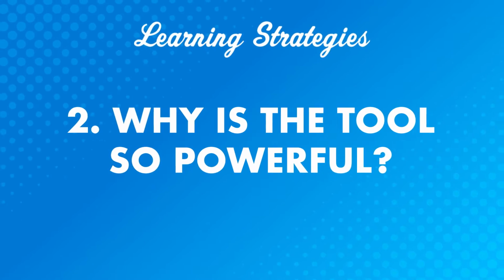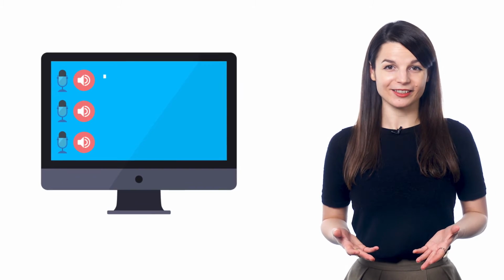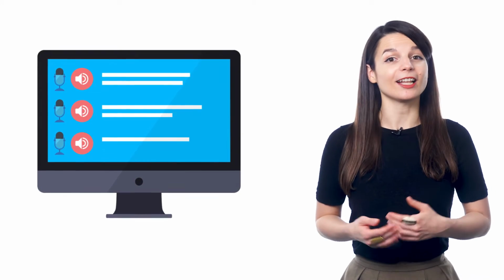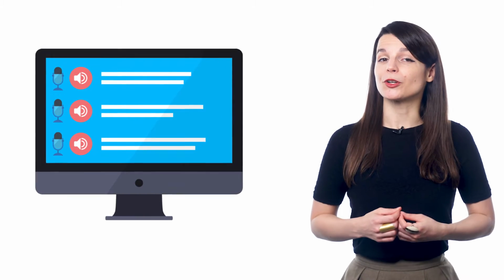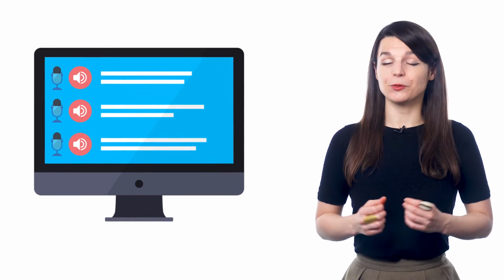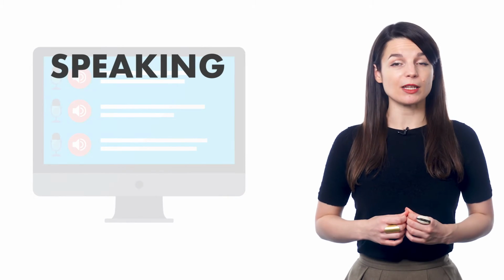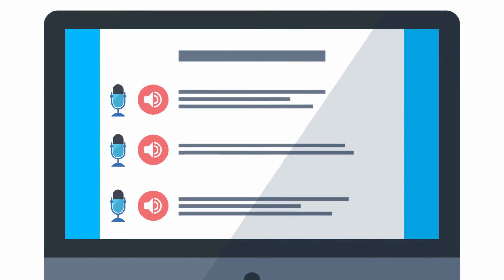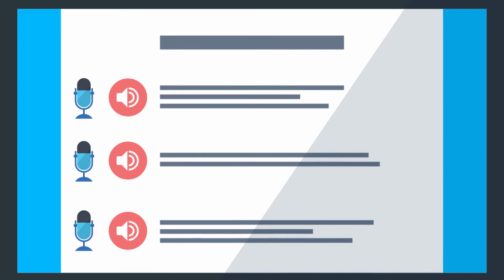How to Perfect Your Vietnamese with 1 Study Tool (Tips for Beginners)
← If you’re studying Vietnamese, chances are you’re looking to become fluent and conversational as fast as possible, right? Well then, look no further! Here is your fast track to fluency!
 ↓ More Details ↓

Step 3: Start speaking Vietnamese with the best online resources

Discover how to perfect your Vietnamese with one study tool. These tips for beginners will help you start speaking Vietnamese in minutes.

Yes, even beginners can quickly learn conversational Vietnamese well enough to carry on real conversations with native speakers. Of course, beginners won’t be able to carry a conversation the same way they could in their native language. But, thanks to these learning tips and advice you will soon be able to speak and interact with real native speakers!

VietnamesePod101 is the best place to get started with the Vietnamese language as you will get on your way to Vietnamese fluency fast. We provide you with everything you need to maser the language.